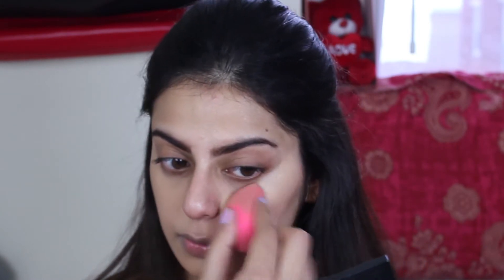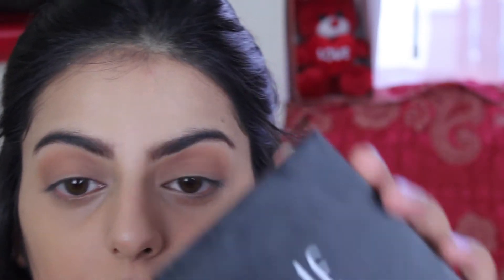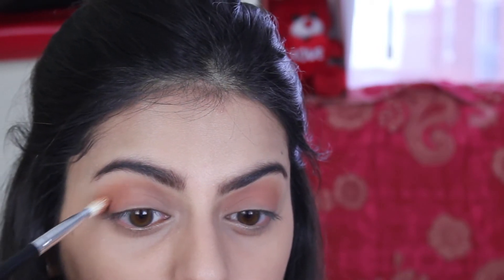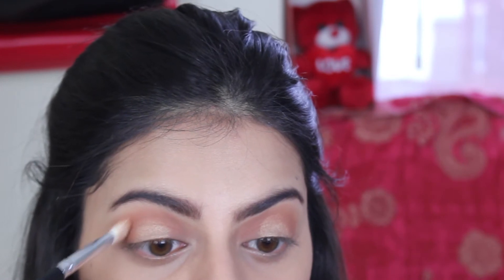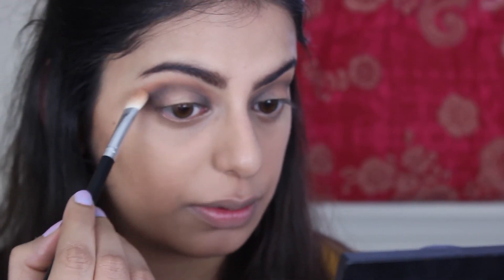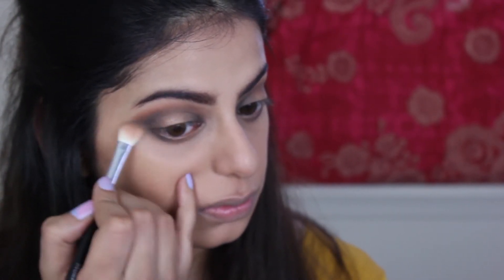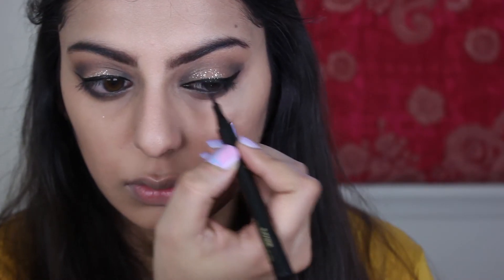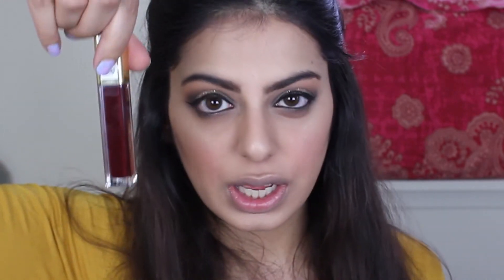BOLD and Classy Wine Lips + Gold and Black Smokey eyes | Party Night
Way beyond Sugar! This is Blood! This look is super bold and you can rock this look to any party, club or even a date!

Products used:

Face:

Argon oil

Highlighter:
Cover Girl:  Truenaked Jewels Eyeshadow Palette

Lips
Milani Amore Matte Lip Creme, Sugar